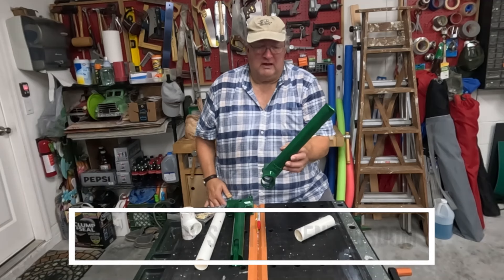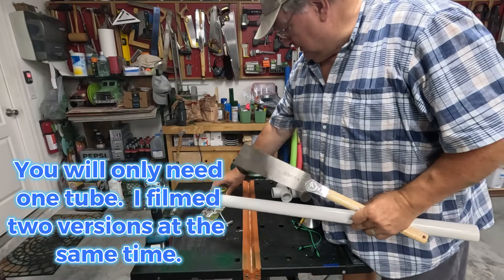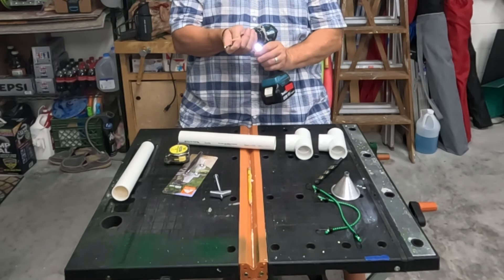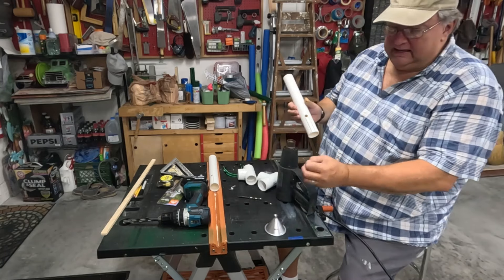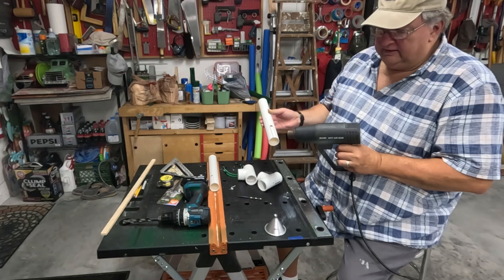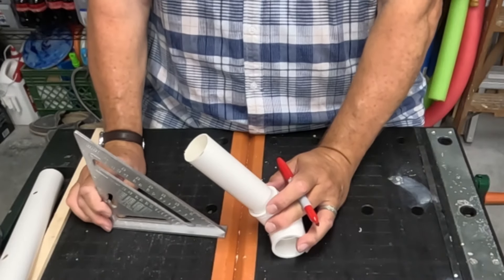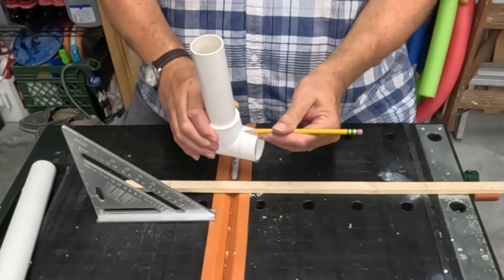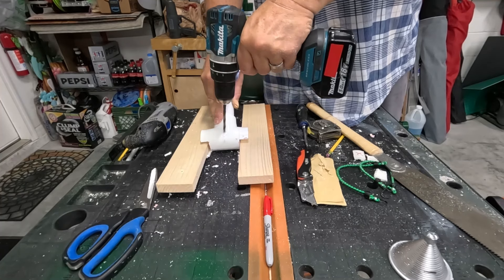Make a PVC FISHING ROD Holder NO Cleat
This video shows how to Make a PVC Fishing Rod Holder with NO Cleat for this version. We made a single rod holder from PVC for my boat and then used a T fitting and heat to create a base that does not require a cleat. fishinghack bassfishing hack fishingrod Rodholder @JerrysRetirementWisdom65